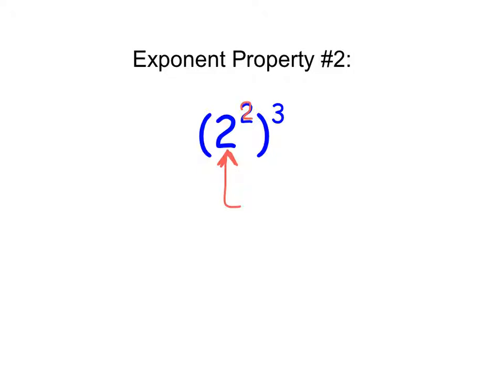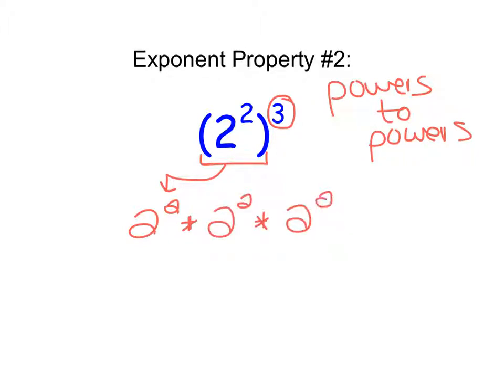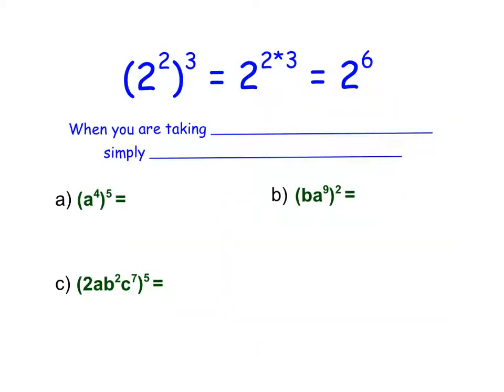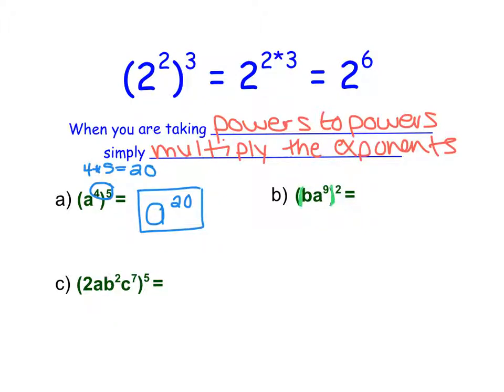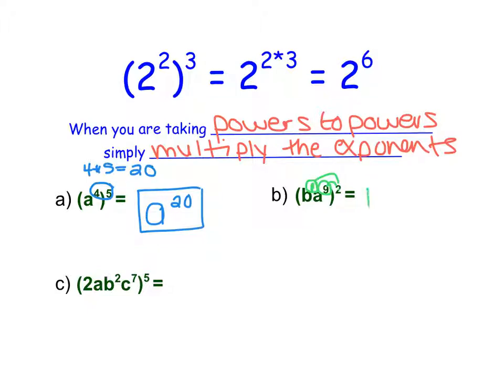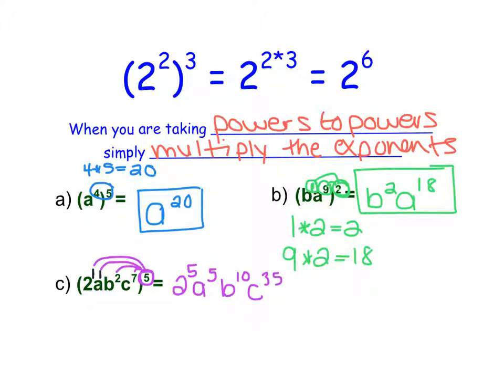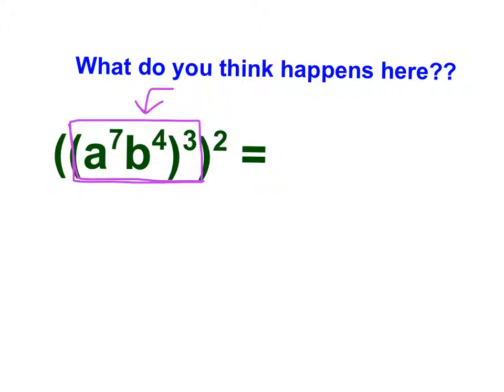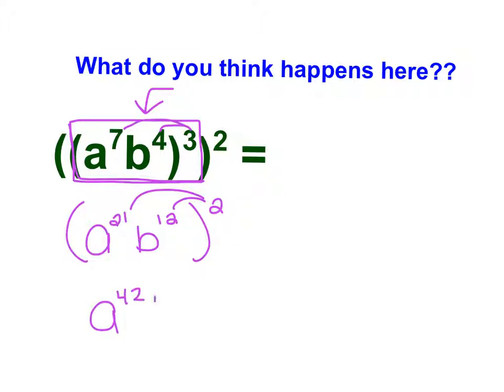Ch6V2 - I can simplify expressions using exponent properties (powers to powers).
Algebra - Simplifying using Exponent Properties